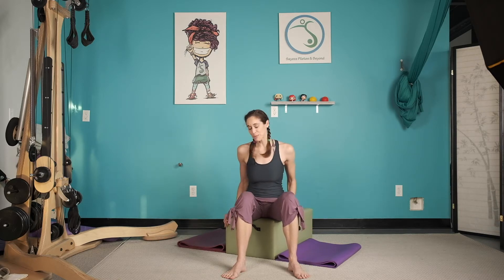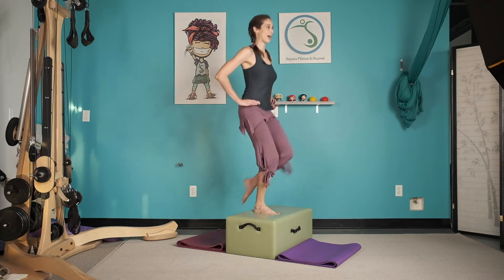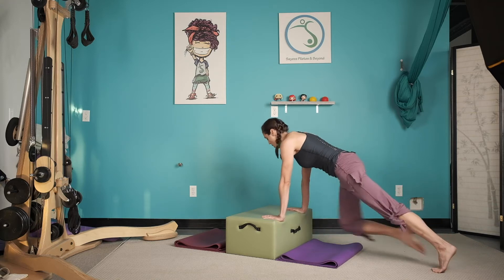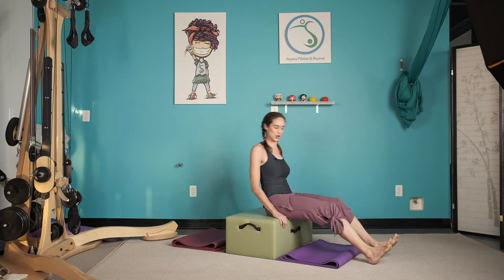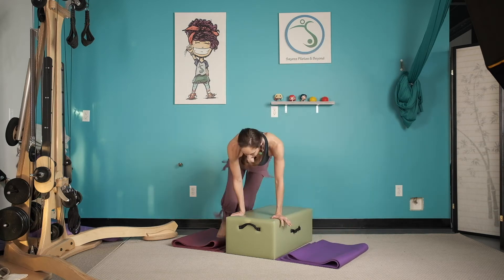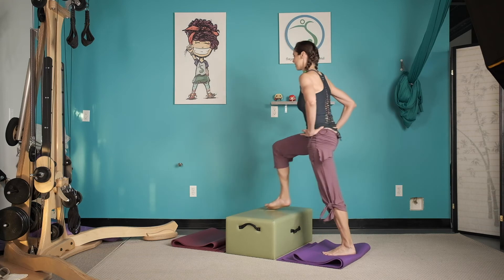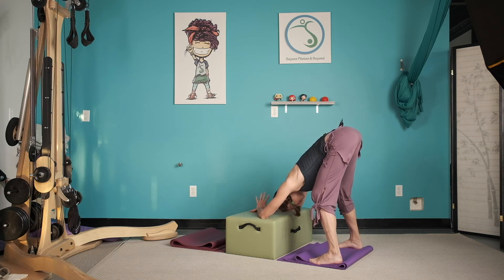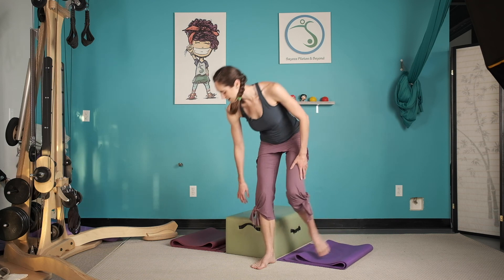Pilates HIIT with the BOX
Sometimes we just need to move and sweat and move and sweat and move and sweat and sweat and move. Whew. I've been inspired by some of the Reformer box workouts I've been seeing posted online, and I wanted to get in on the action too. This full body HIIT workout takes us through 4 rounds of single leg step ups, monkey jumps, tricep dips, and mountain climber planks. It's a fun way to get our heart rate up and to feel our muscles by just letting our body move - all in LESS than 10 minutes! So much, in fact, that my pants move down my back a little...ooops! Enjoy the movement, friends.

You can find even more FREE video workouts, pilatesographies and inspiration on my instagram page too - woo freaking hoo!